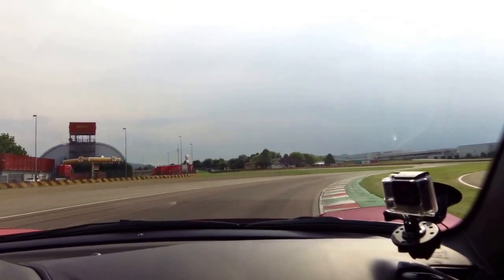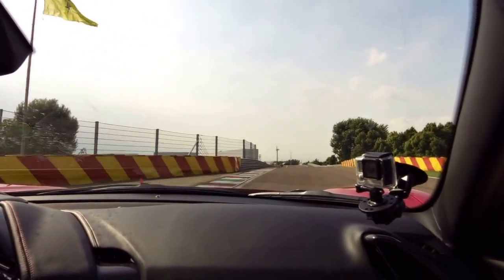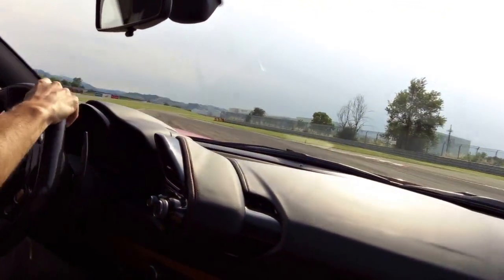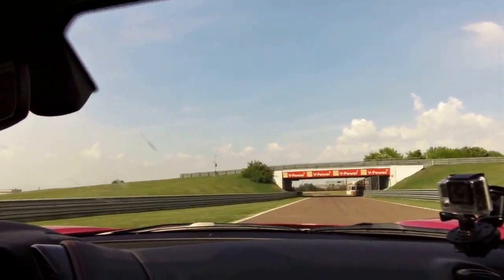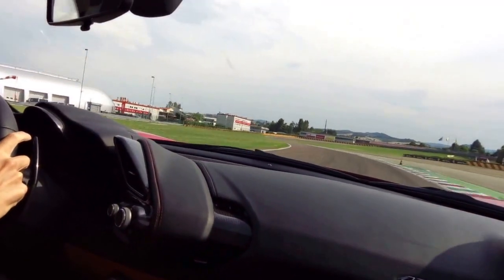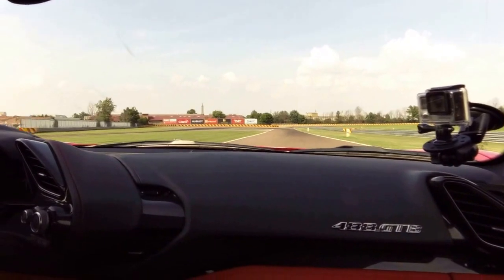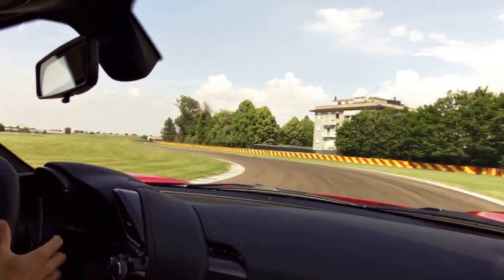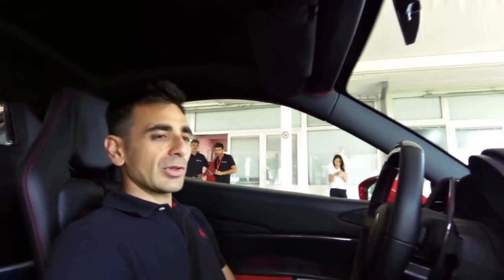Flying lap around Fiorano circuit in the 488GTB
Demo lap by instructor around the Ferrari Fiorano circuit in the 488GTB